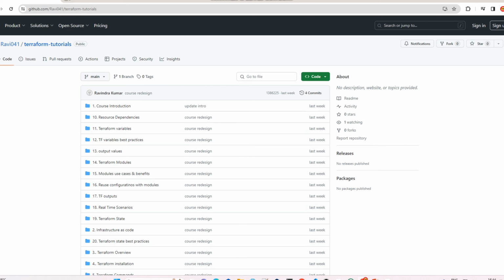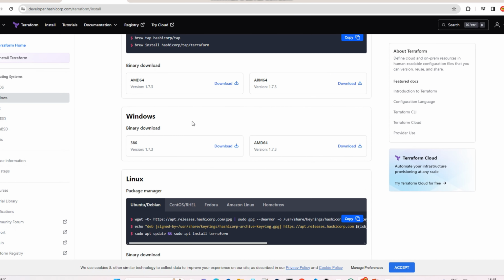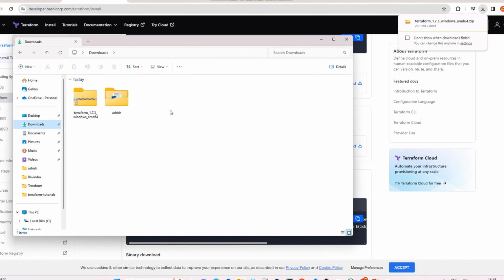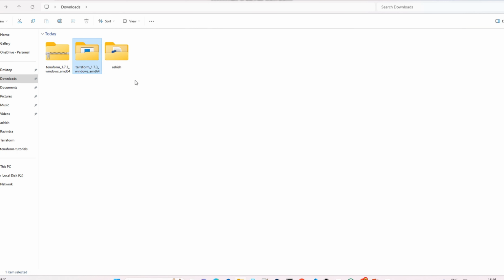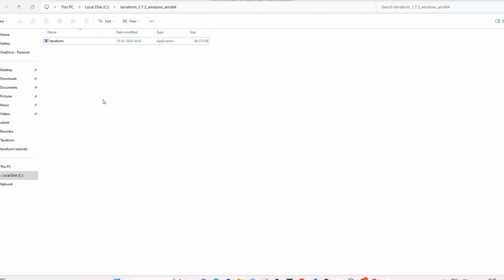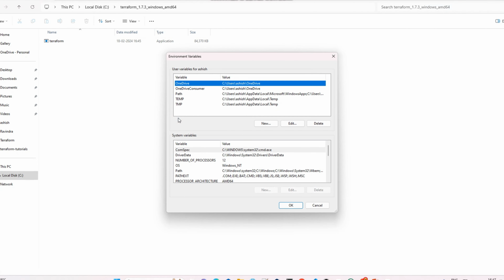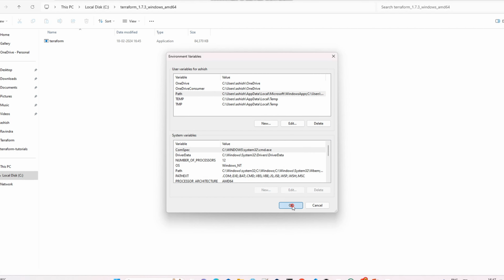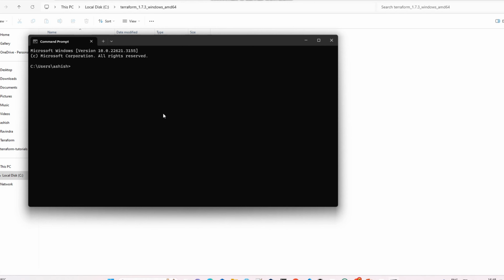Terraform installation on windows | Terraform tutorial | Terraform zero to hero course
Here I explained how terraform can be installed on windows OS.
Terraform is an infrastructure as code tool that enables you to safely and predictably provision and manage infrastructure in any cloud.

Terraform is an open source, Infrastructure as code tool created by HashiCorp that lets you provision Google Cloud resources with declarative configuration files.

install terraform on windows
terraform installation in windows
how to install terraform on windows 10
how to install terraform on windows 11